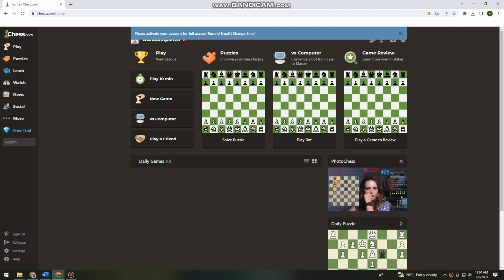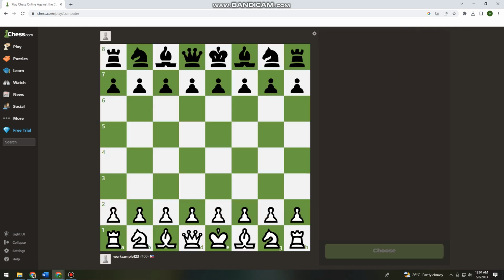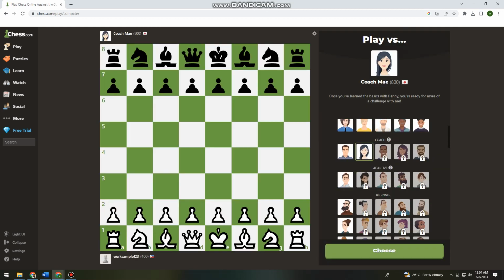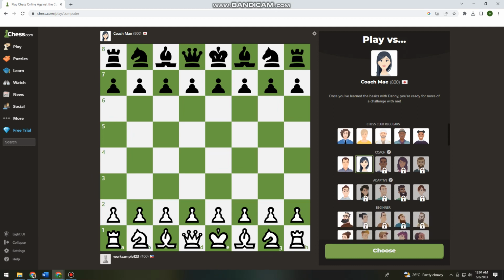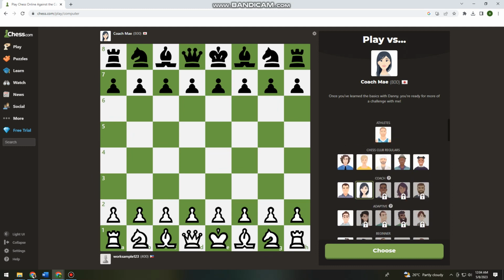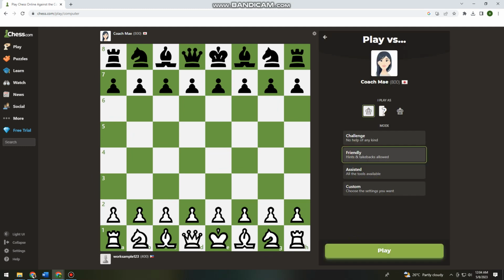How To Make Bots Play Against Each Other Chess.com (2023 Guide)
Learn How To Make Bots Play Against Each Other Chess.com (2023 Guide).
In this tutorial, you will learn how to make bots play against each other on Chess.com. This can be a fun and interesting way to observe how different chess engines behave and compete with each other.

Here are the steps to make bots play against each other on Chess.com:

Choose two bots: Select two chess bots that you would like to see play against each other. You can find a variety of bots on Chess.com's bot directory or on other websites that provide chess engine downloads.

Create a new game: Click on the "Play" button at the top of the Chess.com homepage and select "New Game." Choose "Custom Game" and set the time control, game type, and other settings as desired.

Add the bots to the game: Under "Opponent," select "Bot" and enter the name of the first bot that you want to use. Then, repeat the process to add the second bot as the opponent.

Start the game: Click on "Play" to start the game between the two bots. You can observe the game and see how the bots make their moves.

Analyze the game: After the game is finished, you can use Chess.com's analysis tools to review the game and see how the bots performed. You can also save the game and share it with others if desired.

That's it! You have now successfully made bots play against each other on Chess.com. Enjoy watching the bots compete and see which one comes out on top.